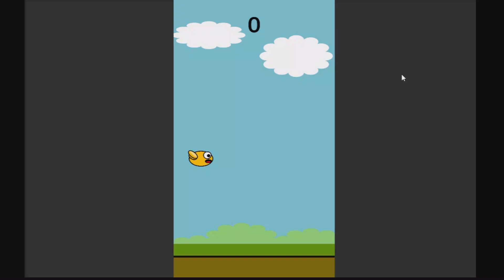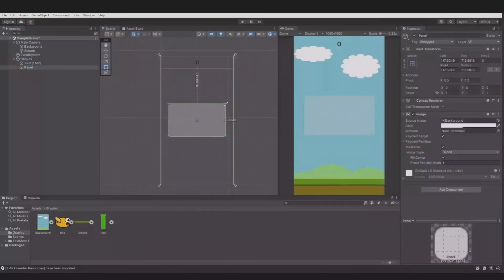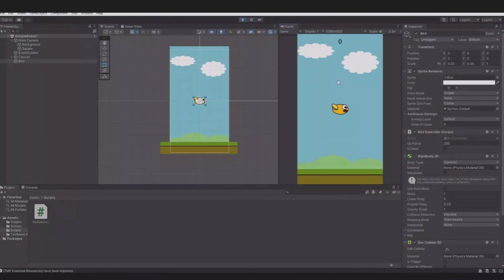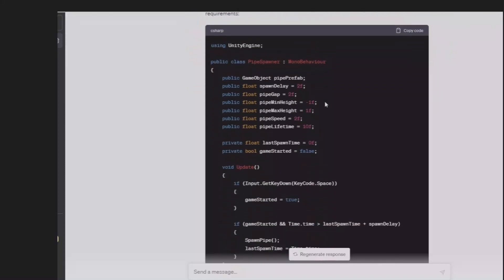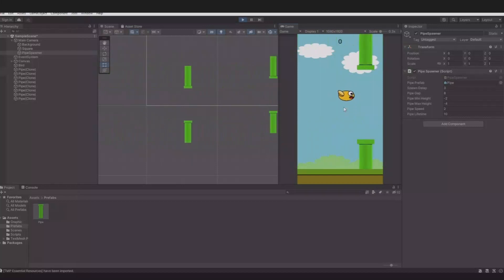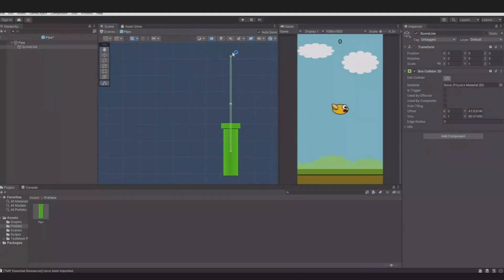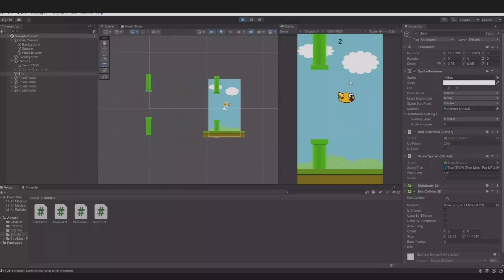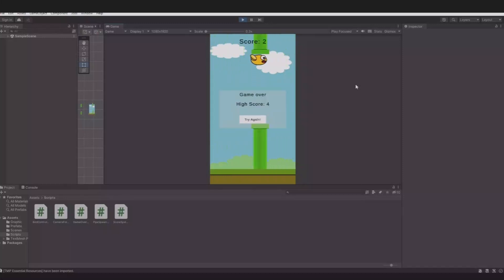Flappy Bird made with AI code. Watch ChatGPT try.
In this video i will show you how, you can create flappy bird, where all my code, is created by ChatGPT.  it is very cool to see how precise ChatGPT, can describe and write the code that is needed.